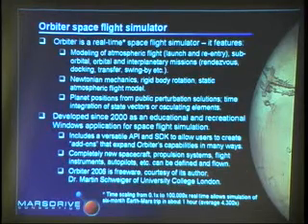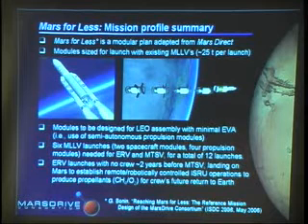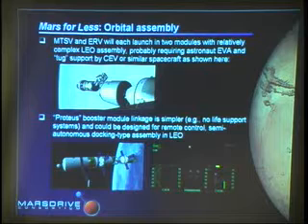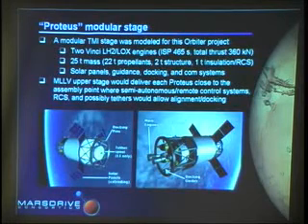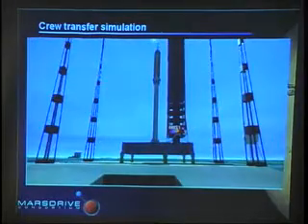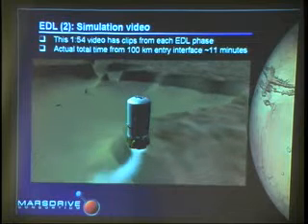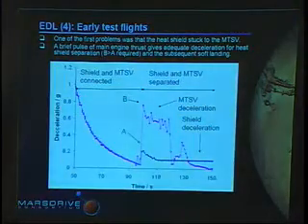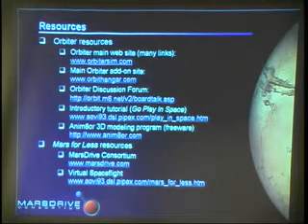Virtual prototyping of human Mars missions with the Orbiter Space Flight Simulator - Mars Society 20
Bruce Irvine, author of "Go Play In Space", a free e-book written for kids and adults that explains how to install and use the Orbiter Space Flight Simulator in language that everyone can understand, gives this presentation about how we can send humans to Mars using existing medium to heavy lift rockets on behalf of the Mars Drive organization, Andrew McSorley, Mark Paton, and Grant Bonin, August 5, 2006.

Mars Society
Project Director: Bruce Irvine
Developer: Andrew McSorley
Researcher: Mark Paton
Developer: Grant Bonin
Video Producer: Seth Eden
Engine Author & Architect: Dr. Martin Schweiger